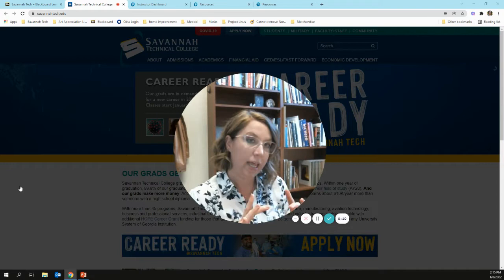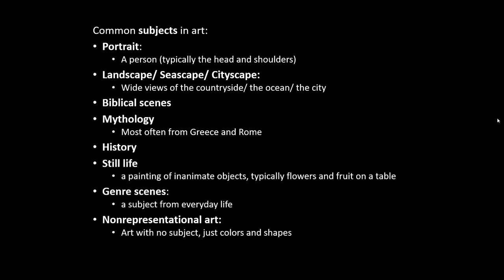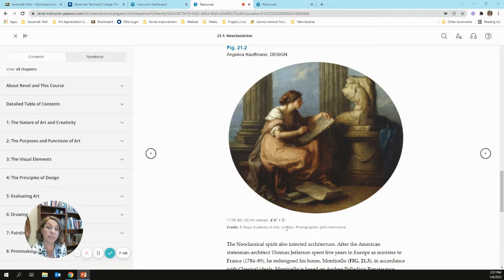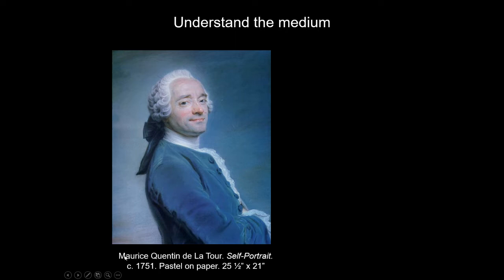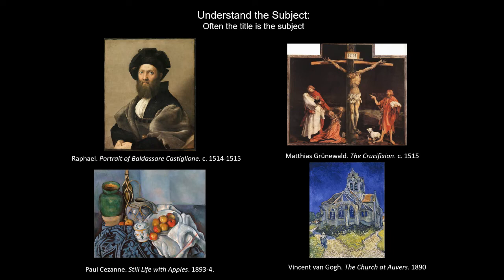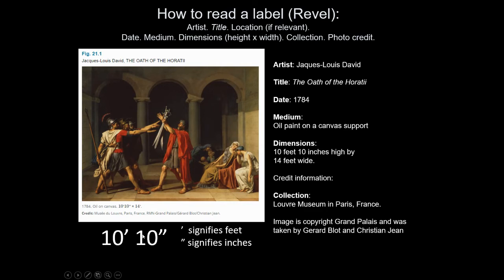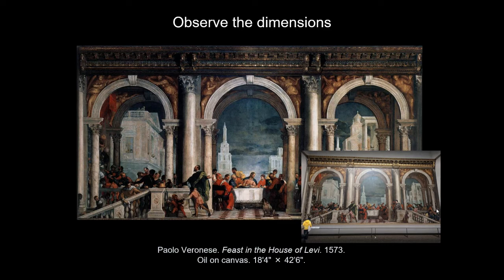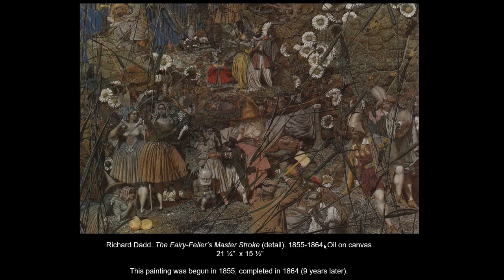How to read a Label v1 22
Information on how to read and understand information about a work of art as presented on a label. Required viewing for Test 1!